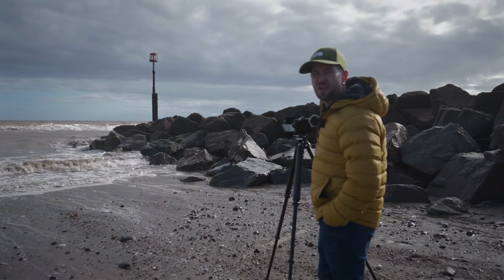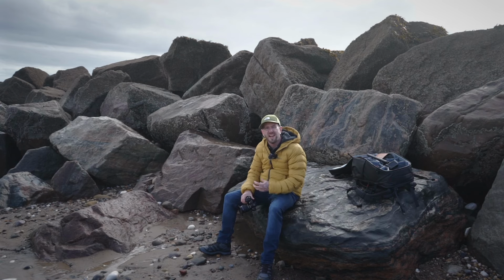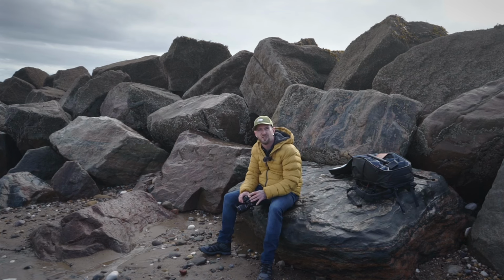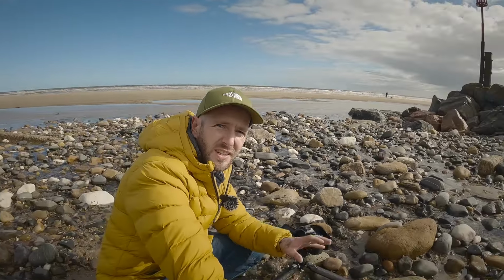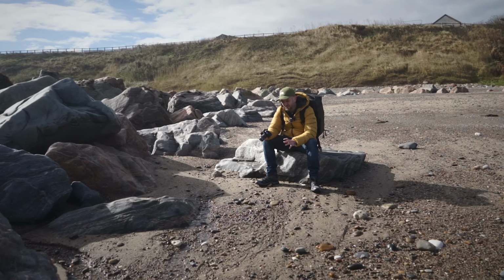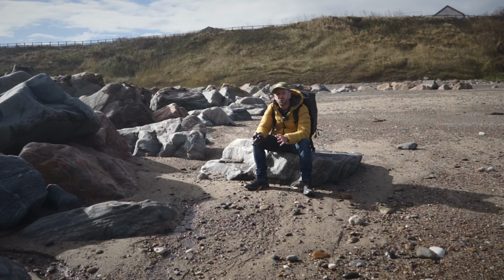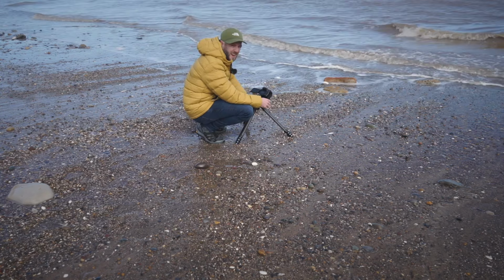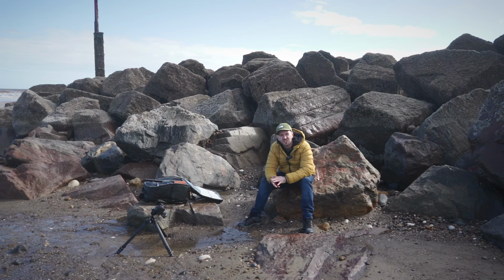Windy Beach Photography with MFT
In this video I visit the beach to face some of my photography fears. Long exposures in the wind, a photo without filters and macro photography.

•About me:
My name is Chris and I am a landscape photographer from East Yorkshire focussing on coastal long exposures using my micro four thirds Olympus cameras.